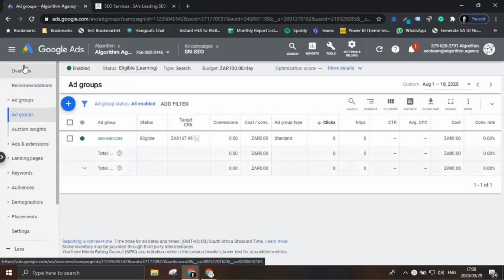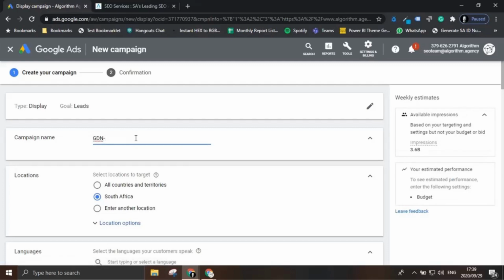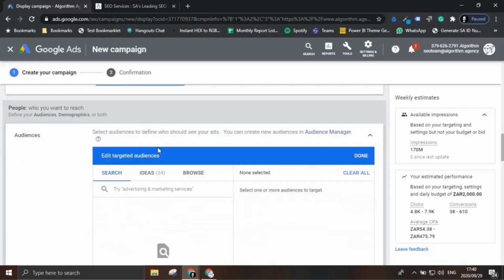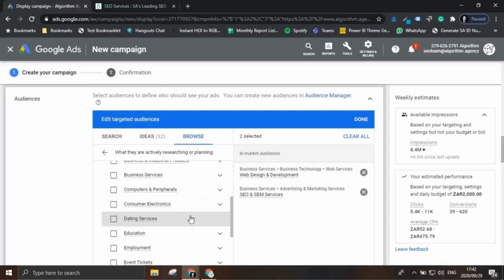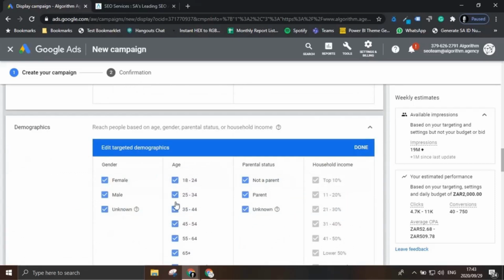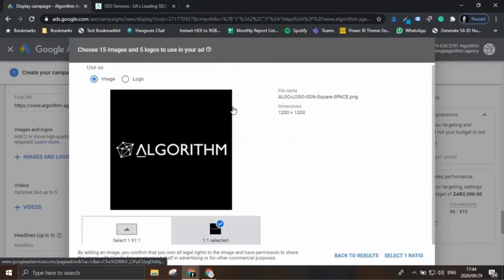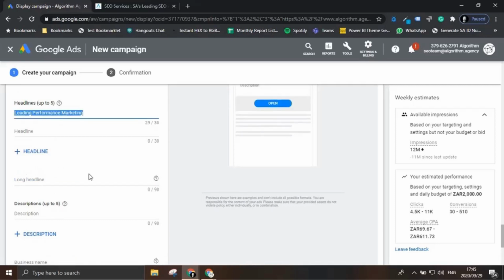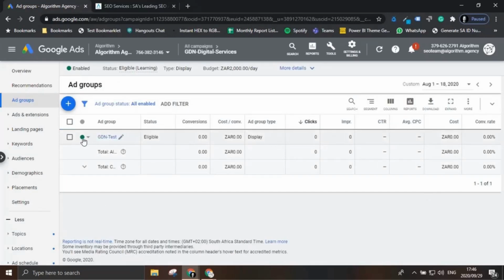How to create a Google Display Campaign